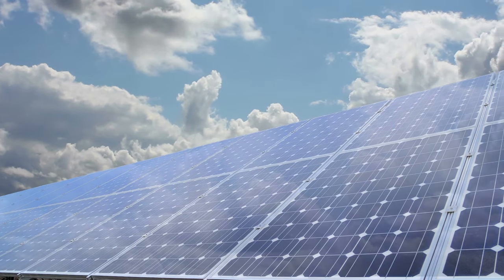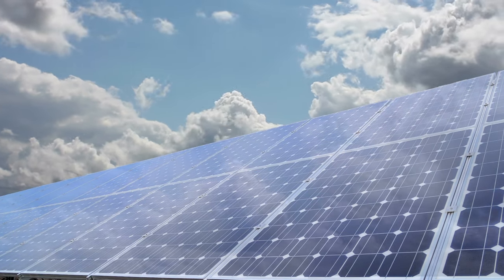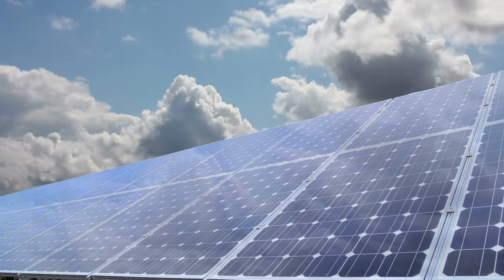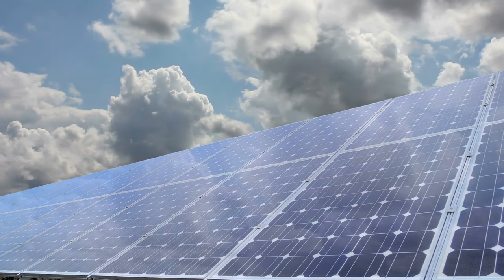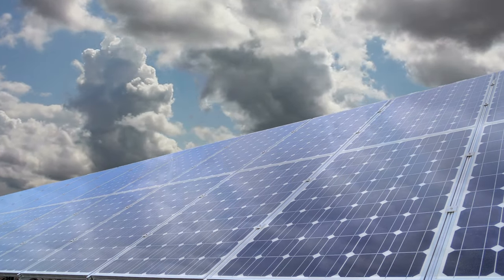Disney's 20 Acre Solar Hidden Mickey | Walt Disney World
In this RAC Theme Park Minute, we look at one of the largest and definitely the most practical Hidden Mickey in any of the Disney Parks.